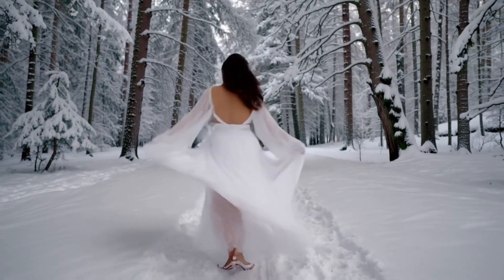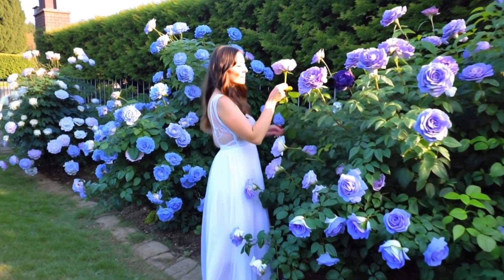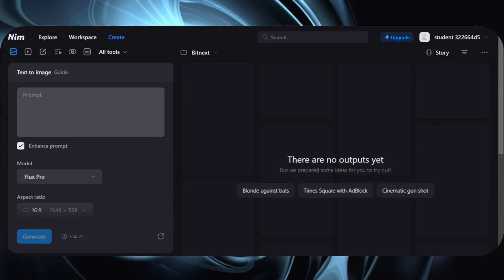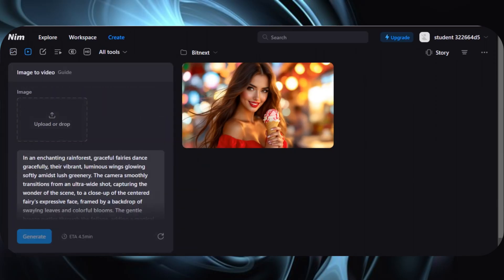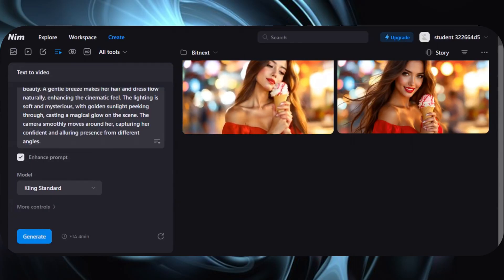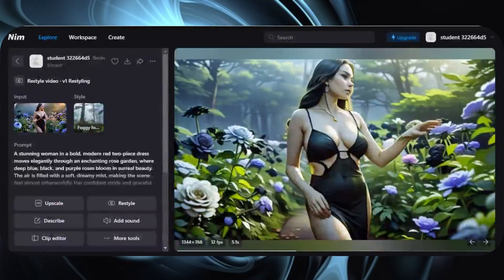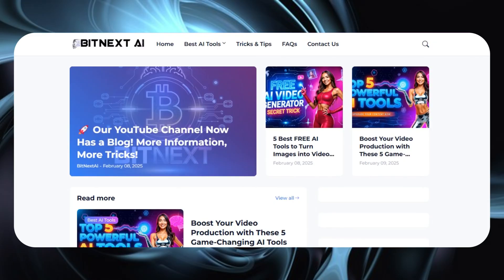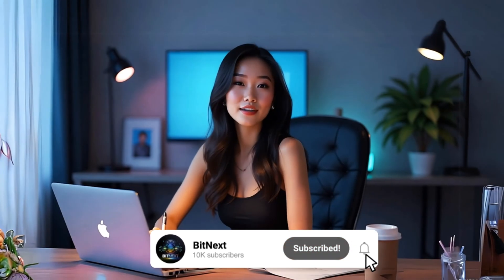Best FREE AI Video Generator 2025 | Create Stunning Videos with (No Limits!)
🔥 Want to create jaw-dropping AI videos for FREE? In this video, I’ll show you how to use Nim.video , a powerful AI video generator that’s packed with features like Text-to-Image, Image-to-Video, Lip Sync, Background Replacement, Slow Motion, and more—all for FREE !

🔑 What You’ll Learn in This Video:
✅ How to generate videos from text or images effortlessly.
✅ Unlock unlimited access to Nim.video using my 100% working trick .
✅ Master advanced features like Restyle Video, HD Scaling, Keyframes, and Expression Change.
✅ Get inspired by exploring pre-made styles and reusing them for your projects.

⚡️ Why Nim.video?
Unlike other tools, Nim.video offers ALL premium features in one place—no need for multiple apps! Whether you’re a content creator, marketer, or just love experimenting with AI, this tool is a game-changer.